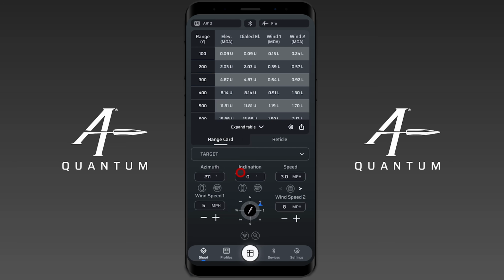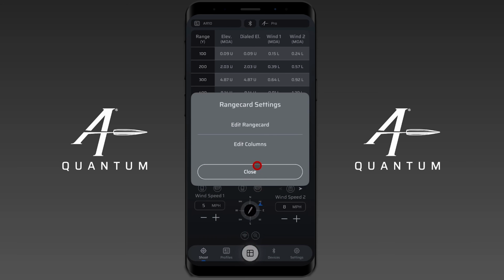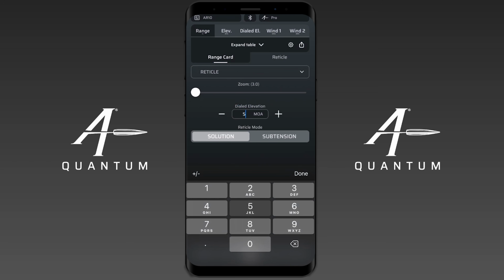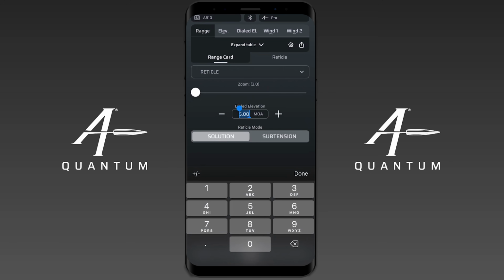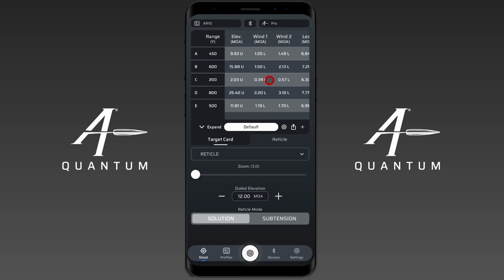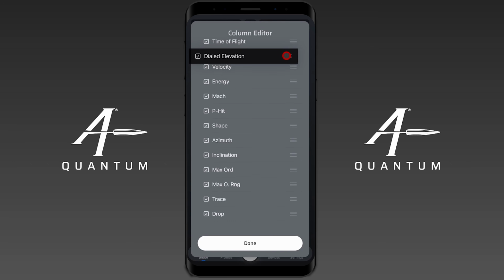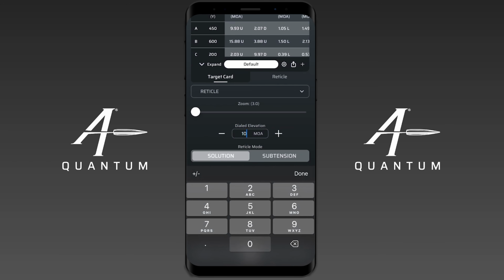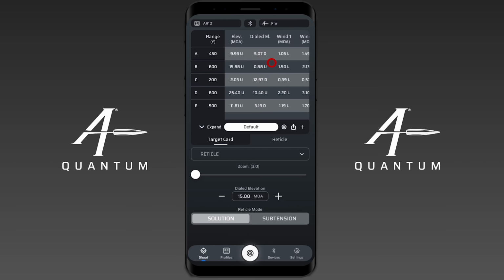Dialed Elevation in AB Quantum™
Ensure perfect synchronization between your ballistic solution and your scope! This tutorial explains the Dialed Elevation feature in AB Quantum™, a critical tool for precision.

The Dialed Elevation display provides an immediate, on-screen readout of your calculated elevation adjustment. Learn to interpret and use this feature to confirm your turret settings, streamline your pre-shot routine, and gain unwavering confidence in every click.